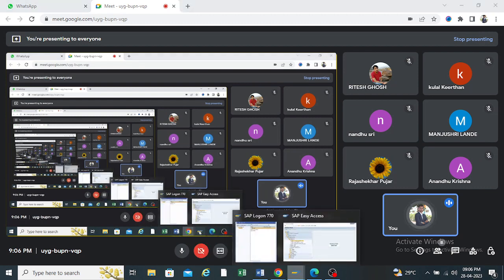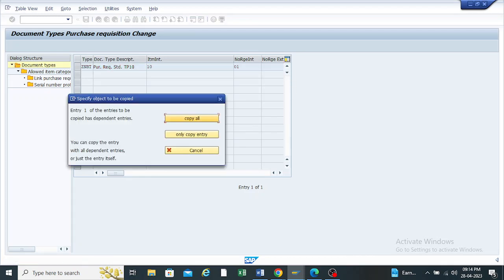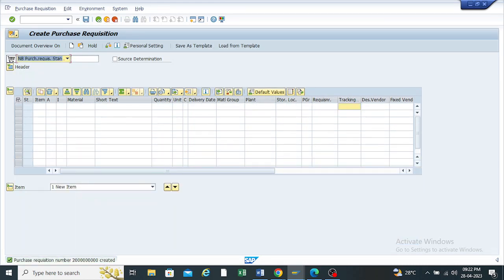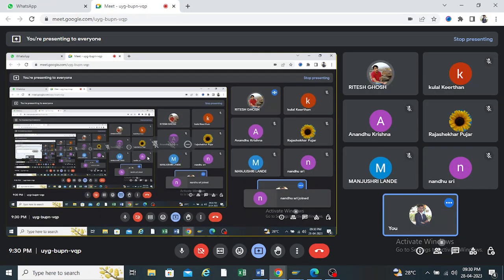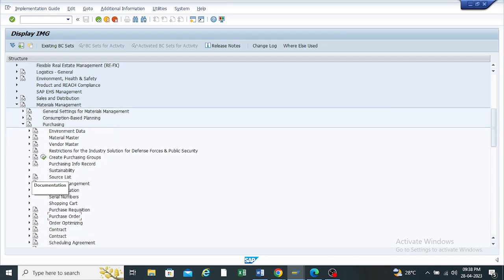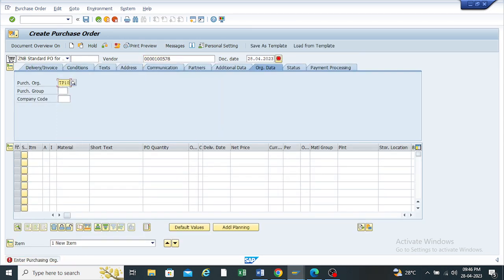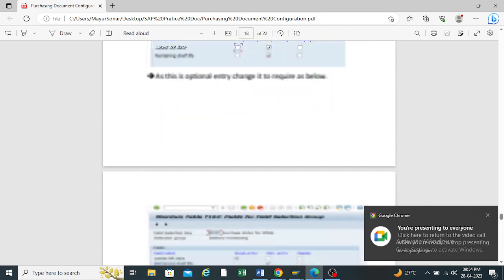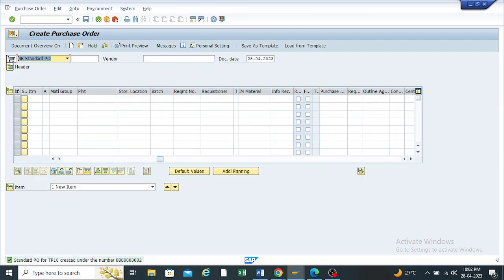SAP MM Purchasing Document Configuration & Mapping